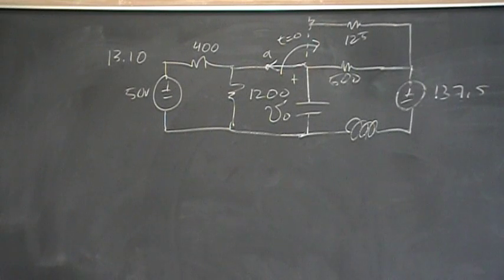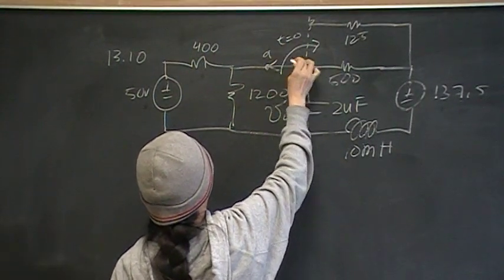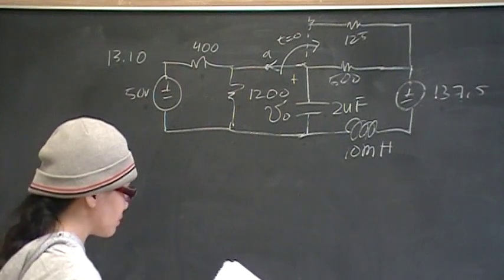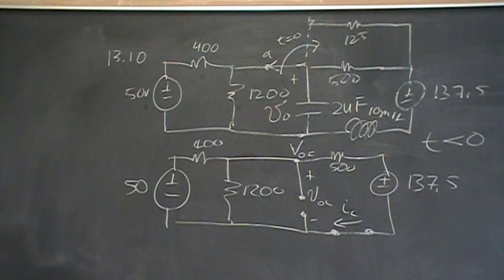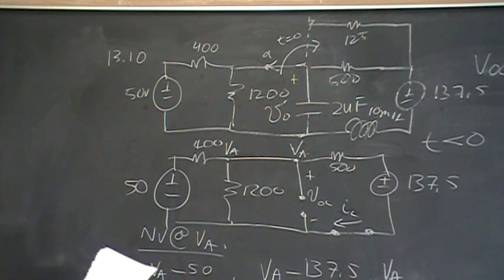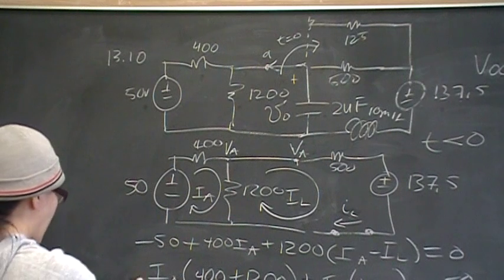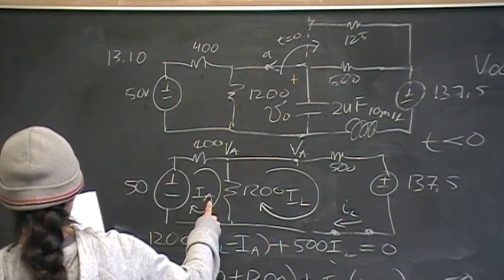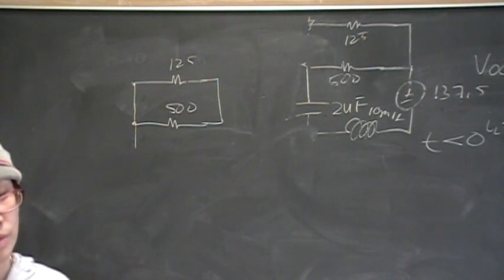Applications P13.10 Part 1 Nilsson Riedel Electric Circuits 9E Solution